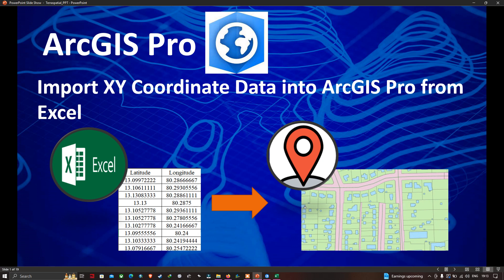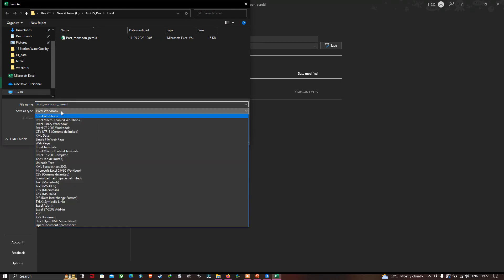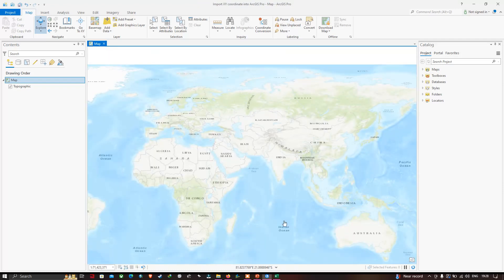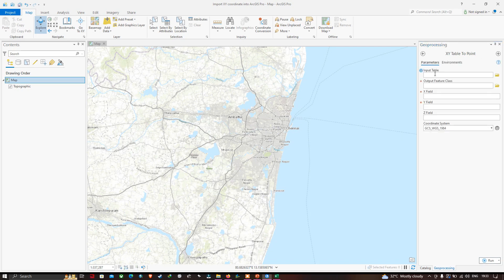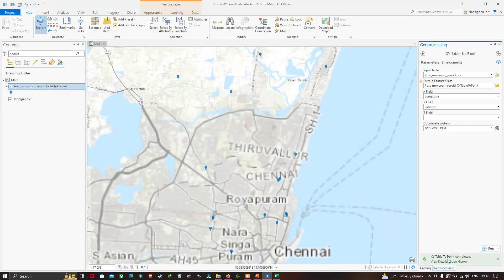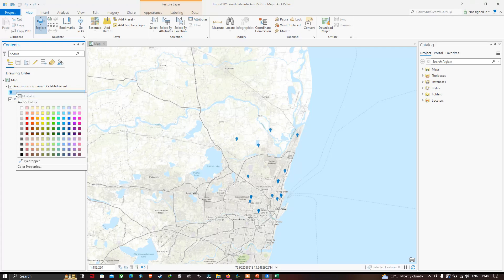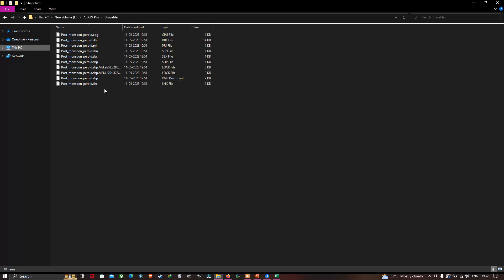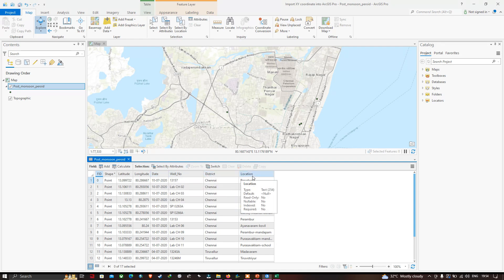Importing XY Coordinate Data from Excel to ArcGIS Pro | Excel to Shapefile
Welcome, In this video tutorial I will shows how to import Latitude and Longitude (XY) coordinates from an Excel sheet into ArcGIS Pro and save it as a Shapefile.

If you're looking to integrate your excel data with geographic information system (GIS) software, this video is designed to help you seamlessly import XY coordinate data and harness the power of ArcGIS Pro.

Let's dive into the world of data integration with ArcGIS Pro together!